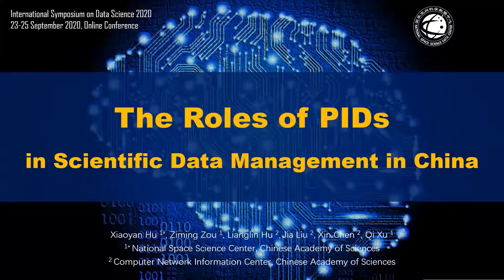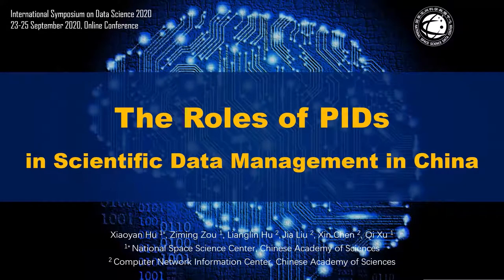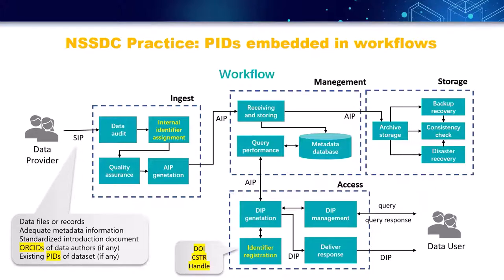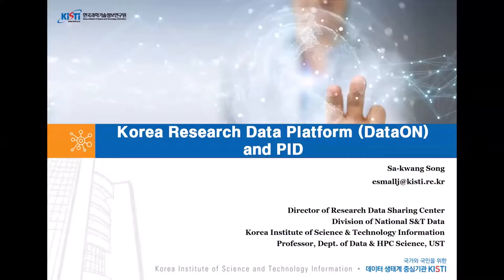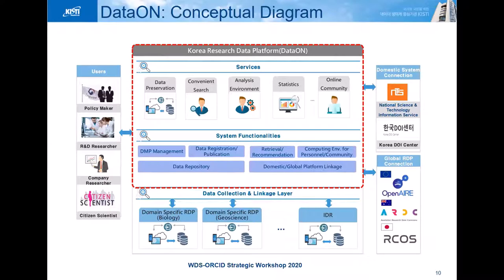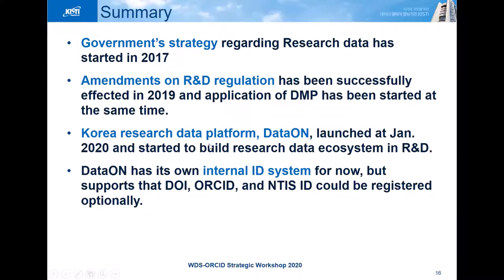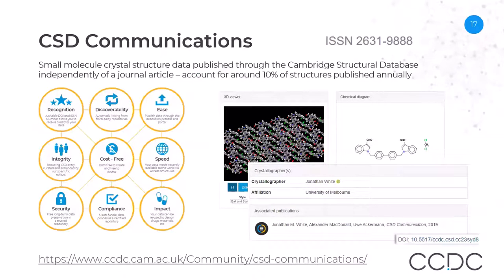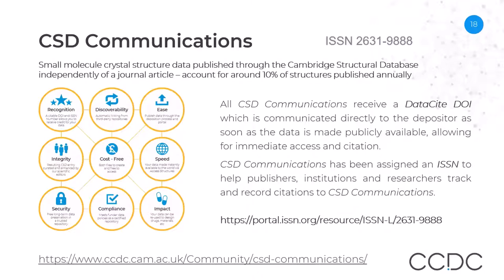Part 2 – Practical Use Cases: From National PID Systems to Sector Applications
Chairs: Estelle Cheng, Rorie Edmunds.
Moderator: Aminata Garba.

AGENDA
 •  Introduction by Chairs (5’)
 •  The roles of PIDs in Scientific Data Management in China – Xiaoyan Hu (National Space Science Center, CAS, Space Science Big Data Technology Laboratory) (15’)
 •  Korea Research Data Management Platform and PID – Sa-kwang Song (Korea Institute of Science and Technology Information) (15’)
 •  The Power of PIDs at the Cambridge Crystallographic Data Centre – Ian Bruno (Cambridge Crystallographic Data Centre) (15’)
 •  DataCite Commons – A new service to explore the PID Graph –  Martin Fenner (DataCite, Germany) (15’)
 •  Discussion & Wrap Up (15’)